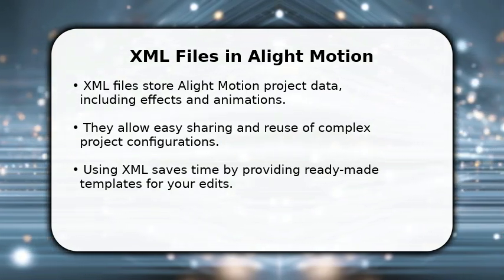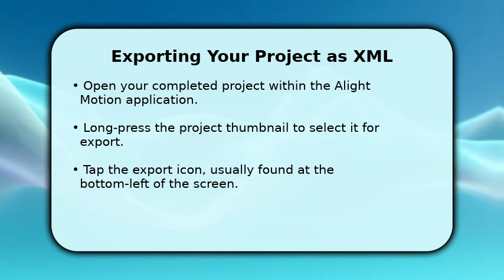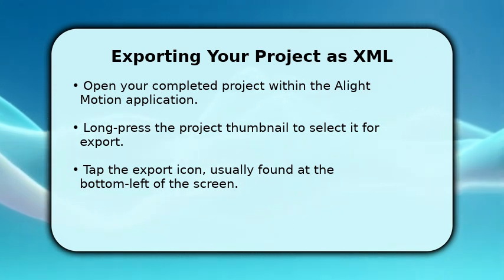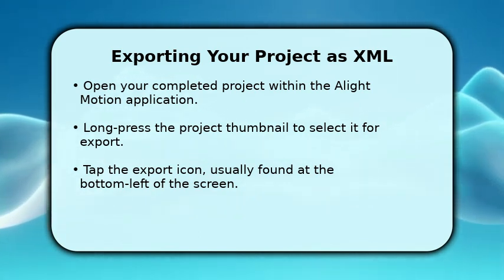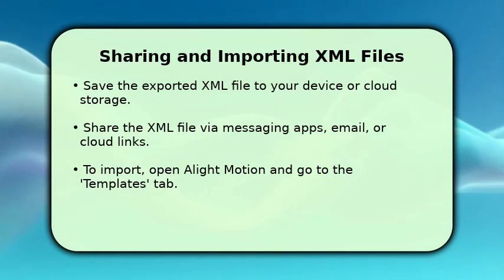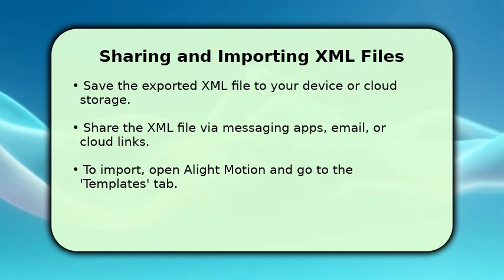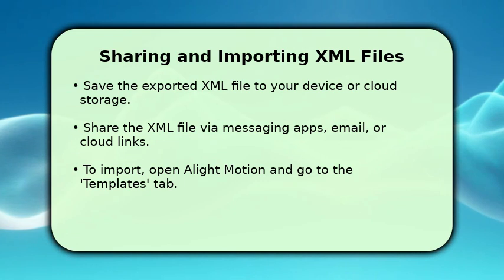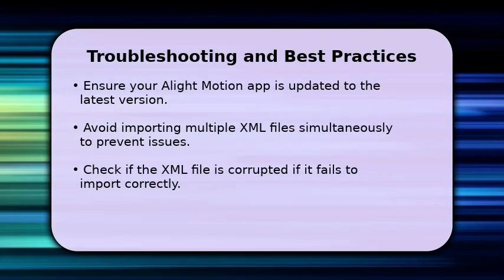How To Make Xml File Alight Motion (Easy Method)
▸ (s) In this video, we will show you how to create an XML file in Alight Motion. This is a step-by-step guide that covers the basics of creating an XML file and importing it into your project. Whether you're a beginner or an experienced user, this tutorial will help you understand the process and get started with using XML files in Alight Motion.

alight motion xml, xml file creation, animation software, motion graphics, video editing tutorials